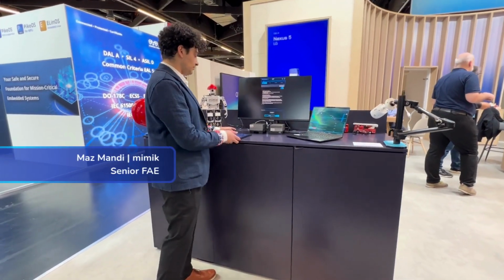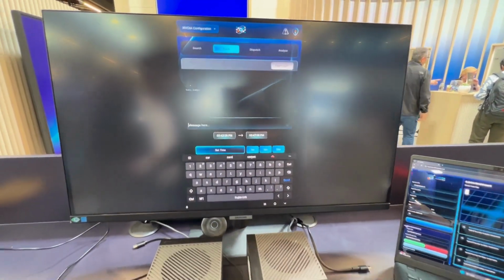mimik + ARM: PHYSICAL AI IN ACTION | Part 2/6 Track workflow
🔘 About mimik
mimik is the agentix-native platform to deliver distributed, sovereign intelligence across the Device-First Continuum AI (DFC-AI). Unlike hyperscalers & existing solutions, mimik enables agents to collaborate, make decisions & automate operations starting right from the endpoint, unlocking resilient, real-time workflows with ultra-low latency & offline-first capabilities. mimik’s mimOE transforms any device, including laptops, smartphones, tablets, vehicles, drones, robots, on-prem & multi-cloud environments, into collaborative, secure & intelligent nodes. The platform unleashes the full value of AI across any compute, anywhere. mimik gives enterprises the control, flexibility & sovereignty they need to grow on their own terms. Organizations freely choose their LLMs, operating systems, devices, networks & cloud providers, adapting technology to their business & not the other way around. The result is reduced operating costs, zero vendor lock-in & the certainty to scale with confidence.